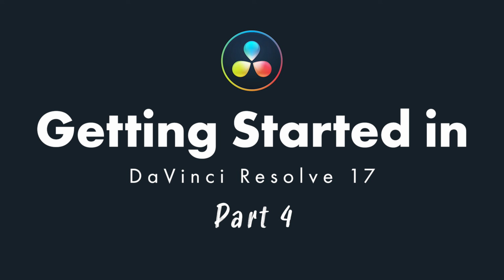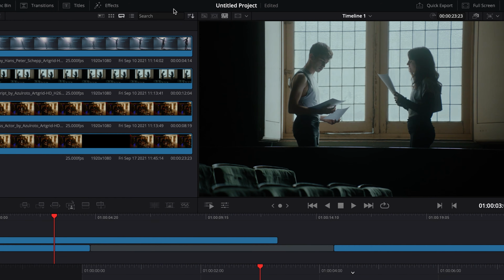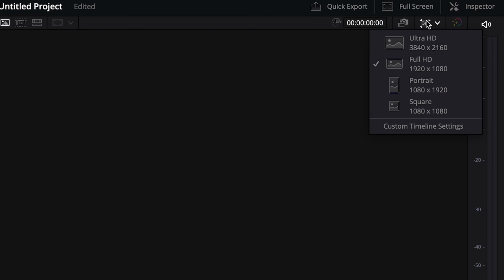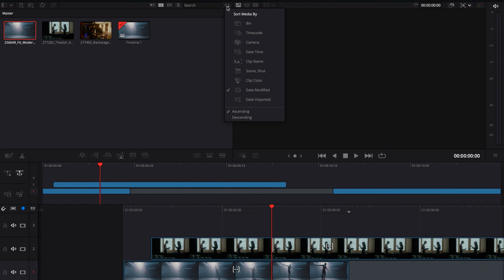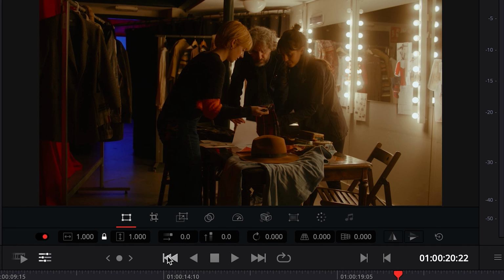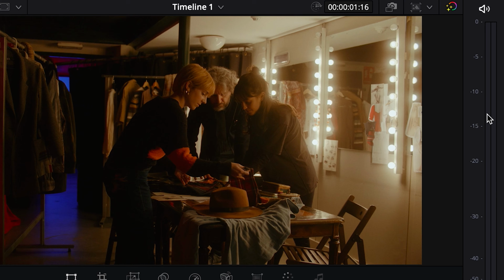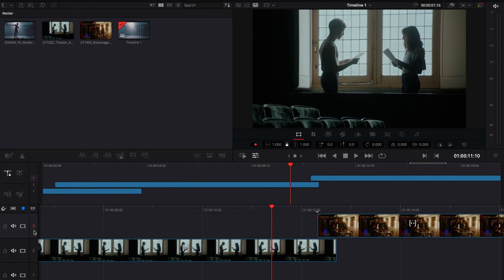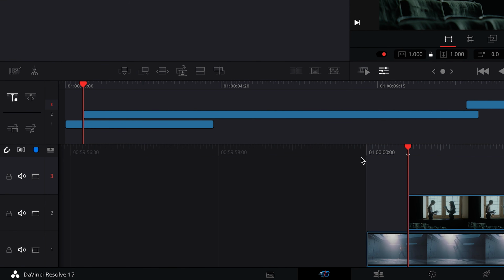Cut Page Interface - Getting Started in DaVinci Resolve (Part 4)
In this video, we take a look at the DaVinci Resolve Cut Page Interface.

🎨 This is Part 4 of my Getting Started in DaVinci Resolve series. You can view all of the currently available parts

LINKS TO WHAT I USE

WHERE I GET MY MUSIC AND STOCK CLIPS:
Where I get the Music and SFX for my videos (get 2 extra months free)
🎞 Artgrid.io
Where I get the Stock Footage for my videos (get 2 extra months free)

-CAMERA GEAR-

🛒 Sony a7 iii (Main camera) | Amazon (PAID LINK)

🛒 Tamron 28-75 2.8 (Main lens) | Amazon (PAID LINK)

🛒 Sony 35mm 1.8 | Amazon (PAID LINK)

🛒 Tiffen Black Pro-Mist 1/4 Filter | Amazon (PAID LINK)

🛒 Tiffen Variable Neutral Density Filter | Amazon (PAID LINK)

-LIGHTING-

🛒 Amaran 100d (YouTube light) | Amazon (PAID LINK)

🛒 Aputure MC (Favourite small LED) | Amazon (PAID LINK)

-AUDIO-

🛒 Rode NTG3 (Boom Mic) | Amazon (PAID LINK)

🛒 Rode Wireless GO II (Lav Mic) | Amazon (PAID LINK)

🛒 Zoom H6 (Audio Recorder) | Amazon (PAID LINK)

-OTHER-

🛒 ColorChecker Passport - Video | Amazon (PAID LINK)

🛒 ColorChecker Full Size - Video | Amazon (PAID LINK)

🛒 X-Rite i1Display Pro Plus (Monitor Calibration) | Amazon (PAID LINK)

MY FREE! LIGHTING DIAGRAM OBJECTS

TIMESTAMPS:

00:00 DaVinci Resolve Cut Page
00:24 Main areas
00:34 Customise UI
01:16 Resolution
01:25 Media Pool
02:00 Viewer
02:58 Timeline

A BIT ABOUT ME:
🎥 I’m a UK- based Cinematographer and Video Producer, working in commercials, documentaries and music videos.

No gear was supplied to me for this video, unless stated.